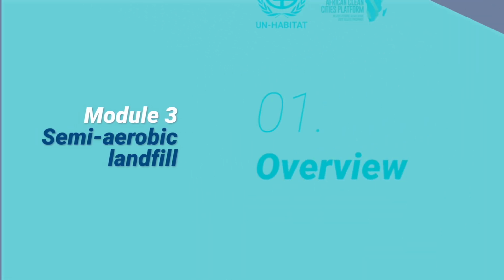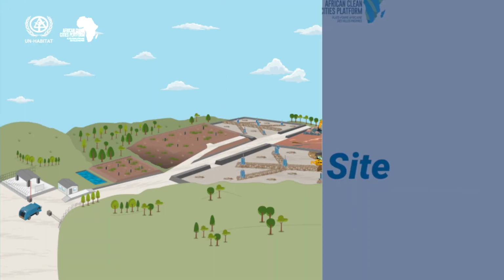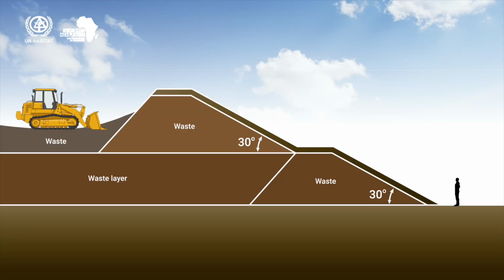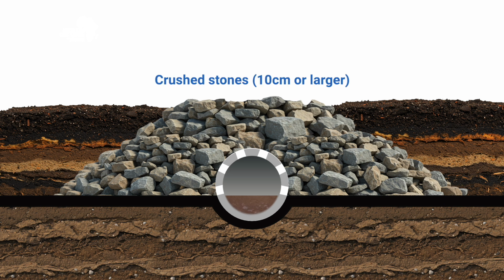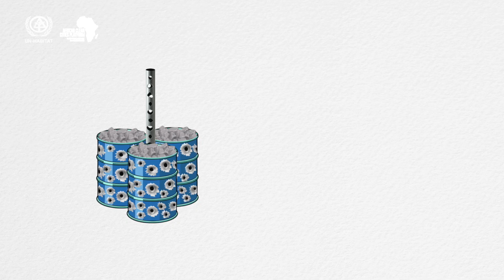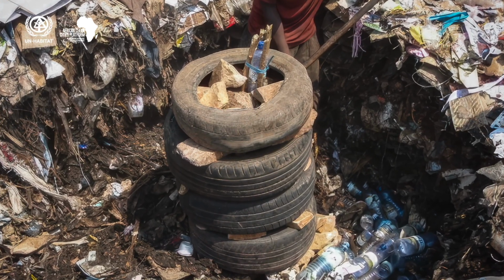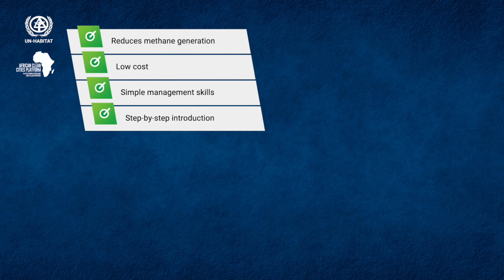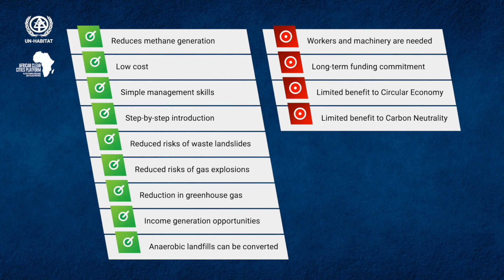ACCP Online Course Controlled Landfills: Module 3